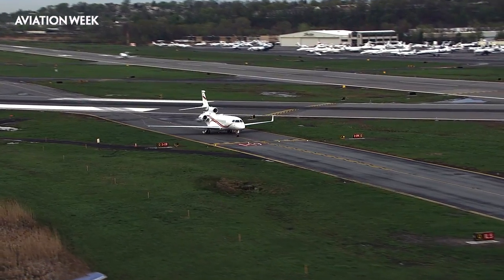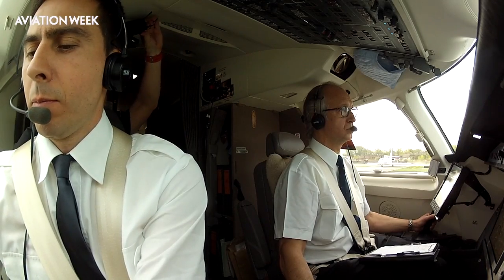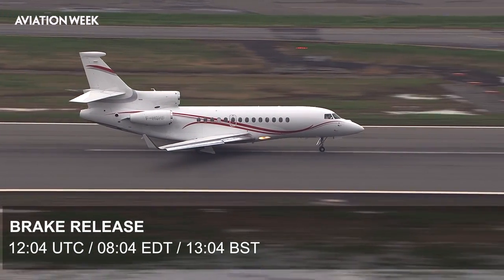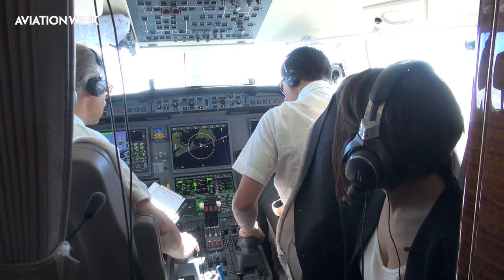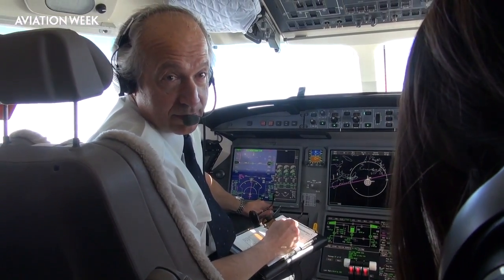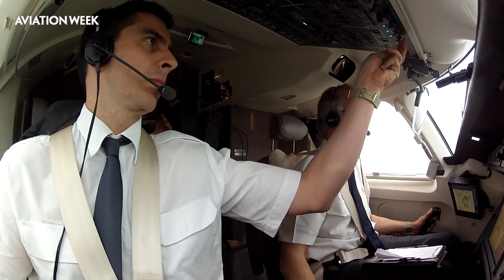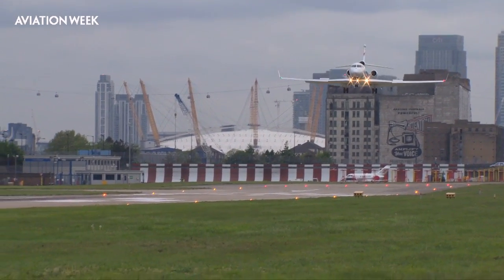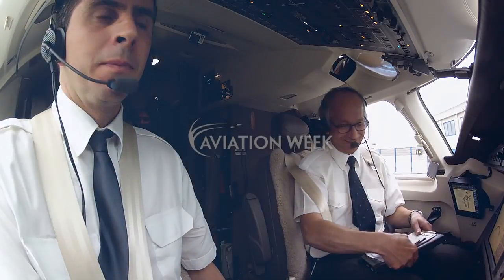Dassault Falcon 7X Sets Speed Record From Teterboro To London City Airport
Dassault flew a Falcon 7X from suburban New York's Teterboro Airport to London City Airport on May 2, setting a speed record of 5 hr., 54 min. on the sector between the two major financial hubs. Aviation Week's Rupa Haria was along for the flight.